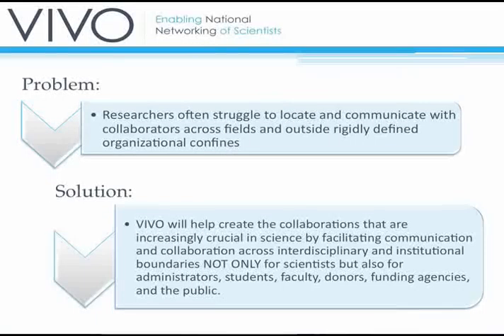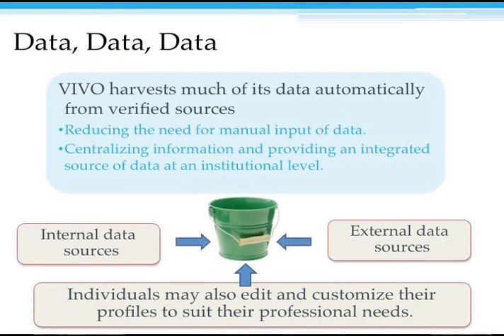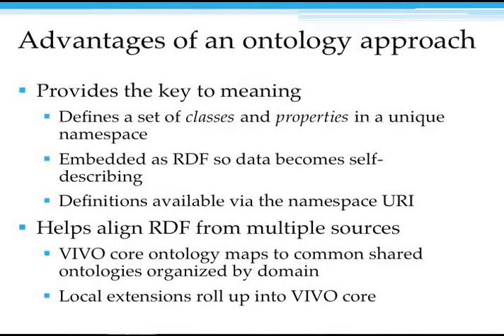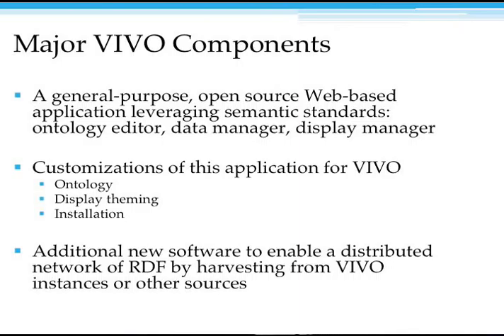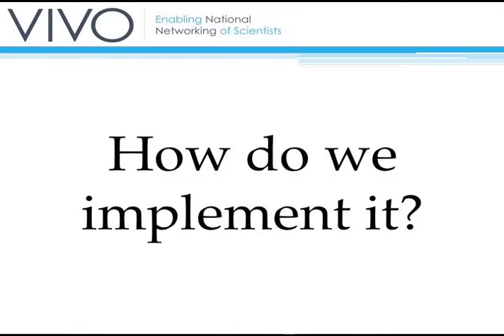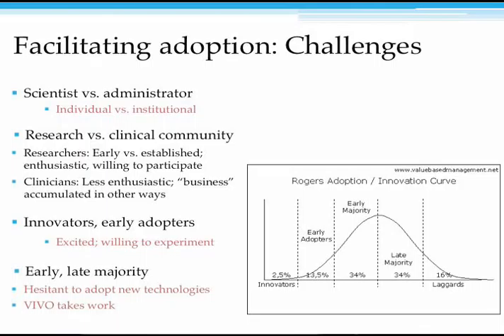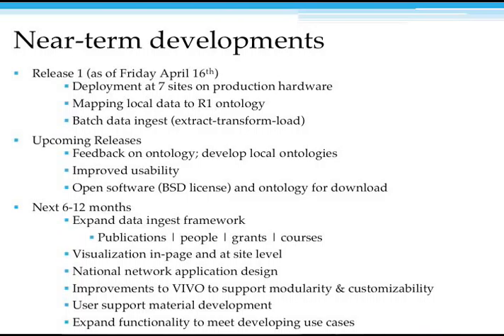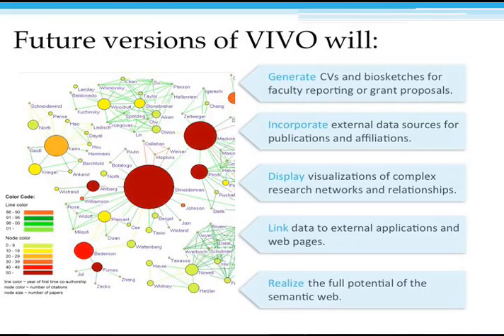CNI: VIVO: Enabling National Networking of Scientists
Dean B. Krafft, Cornell University;
Valrie Davis, University of Florida

Project Briefing Session
VIVO: Enabling National Networking of Scientists

Coalition for Networked Information
Spring 2010 Membership Meeting
April 12-13, 2010
Baltimore, MD